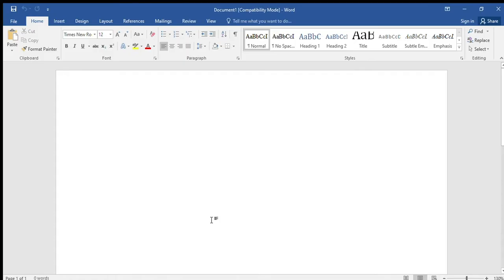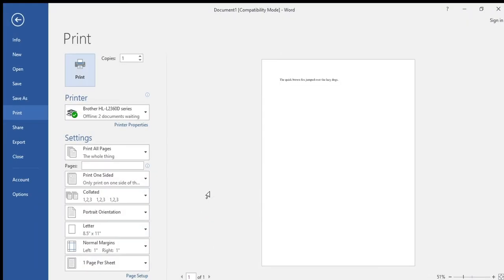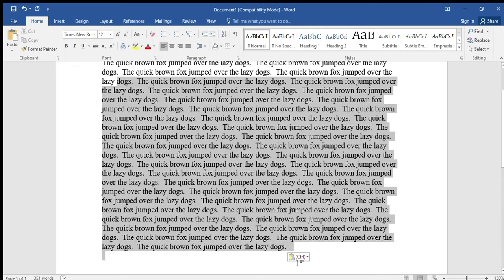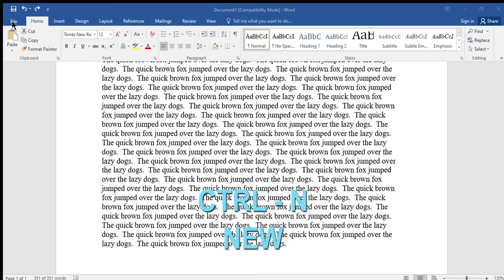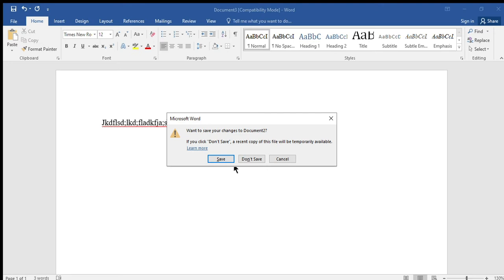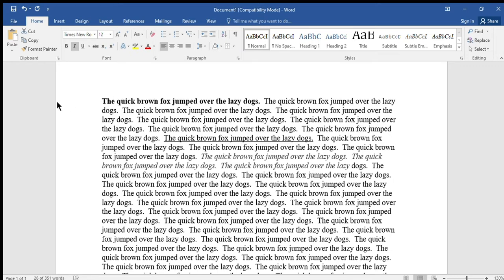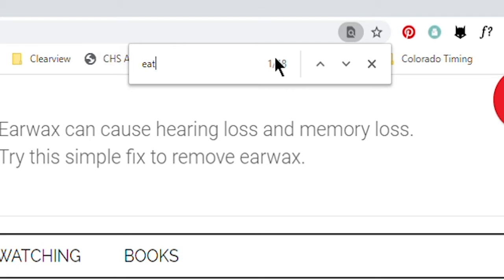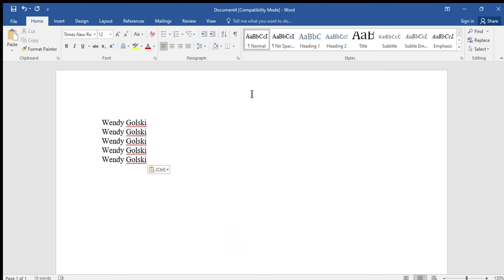Simple Keyboard Shortcuts